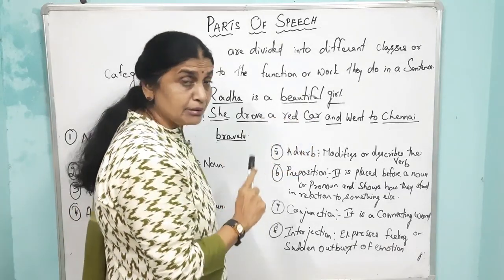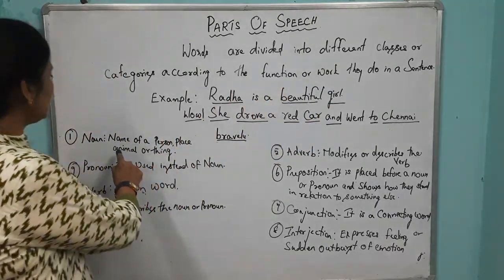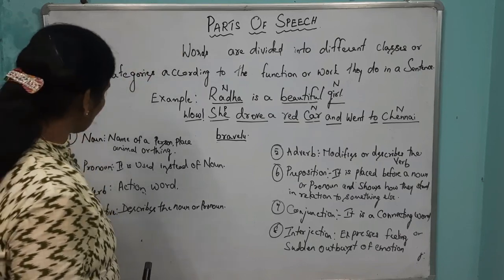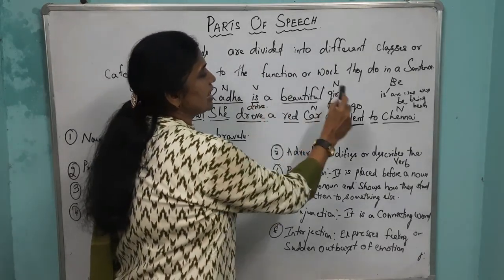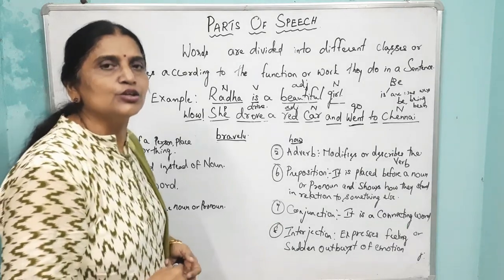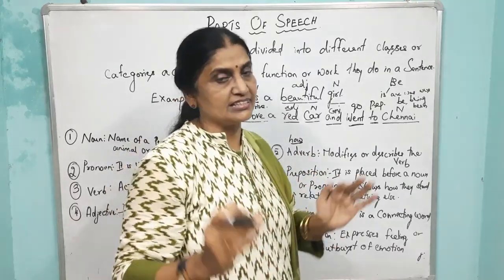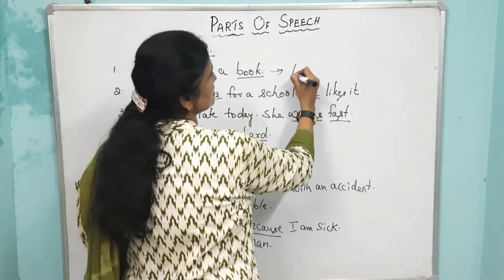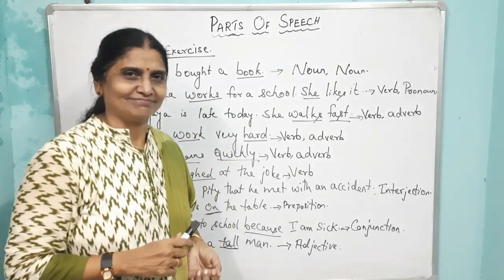8 - Parts of Speech | Noun, Verb, Adverb, Adjective, Preposition, etc | Basic English Grammar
8 - Parts of Speech | Noun, Pronoun, Verb, Adverb,  Adjective, Preposition, conjunction, Interjection | Basic English Grammar